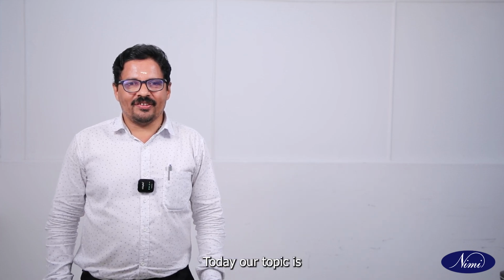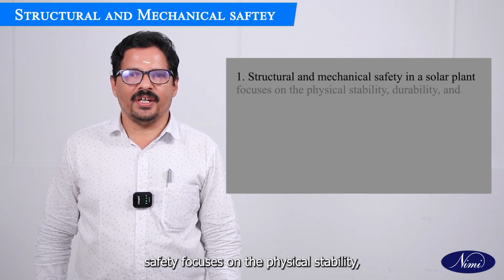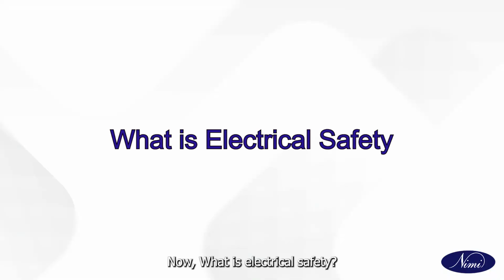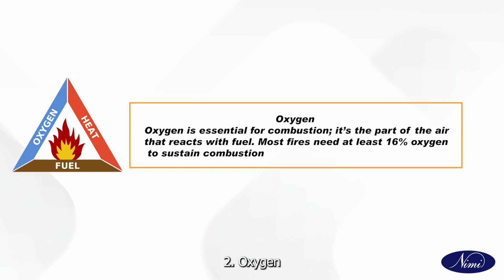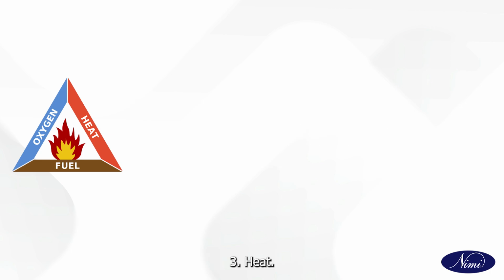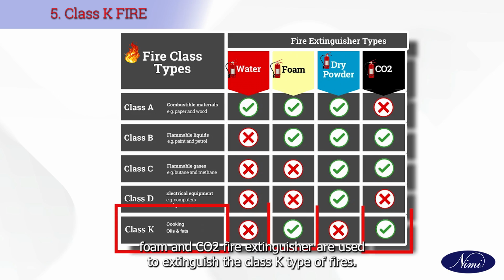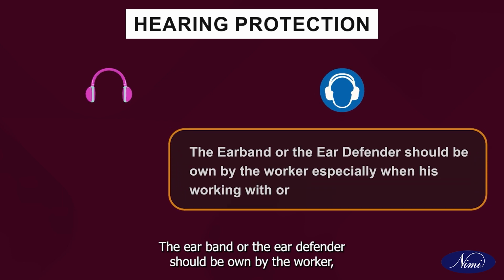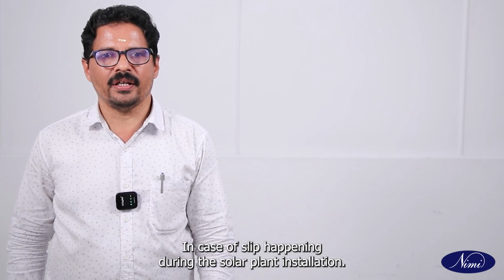SAFETY MEASURE IN SOLAR PLANT INSTALLATION (THEORY) | NIMI | DIGITAL | ENGLISH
We’re excited to announce that our latest practical video for the Fitter trade is now available in English! This video is designed to provide you with essential hands-on training and insights into the Fitter trade, helping you develop and enhance your skills.

🔔 Don’t miss out! Your support helps us bring you more valuable content!